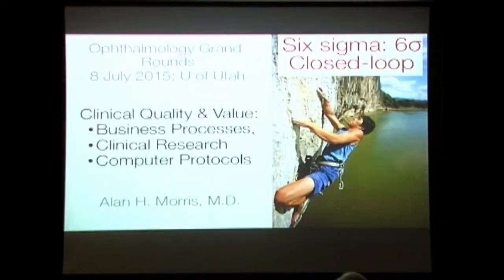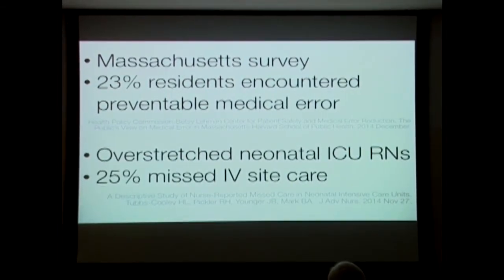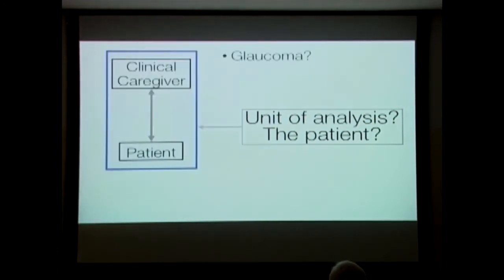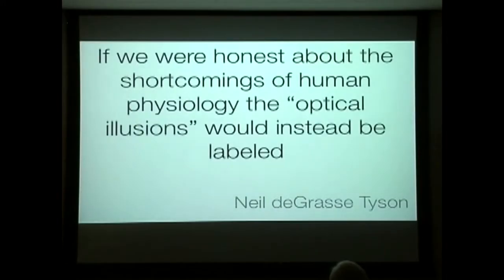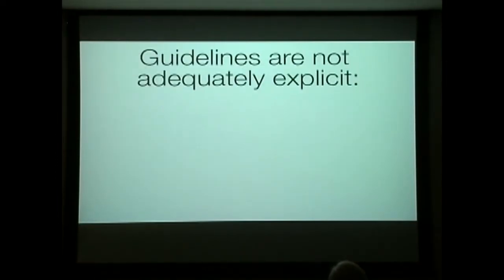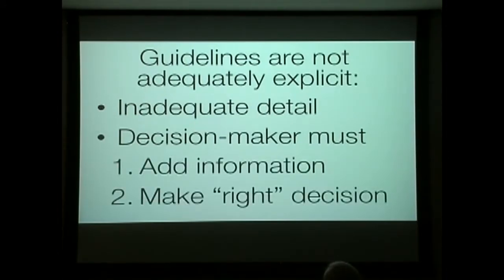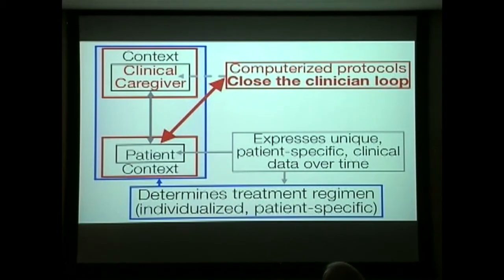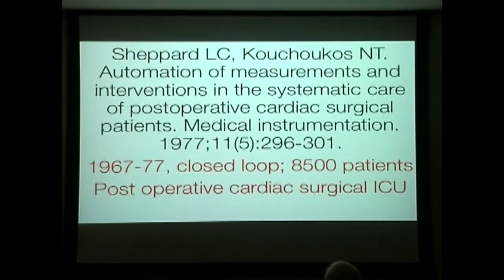Six Sigma: Closed-loop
Title: Six Sigma: Closed-loop
Presenter: Alan H. Morris